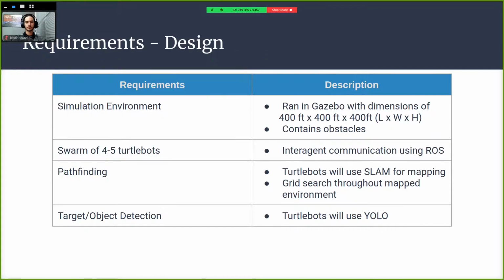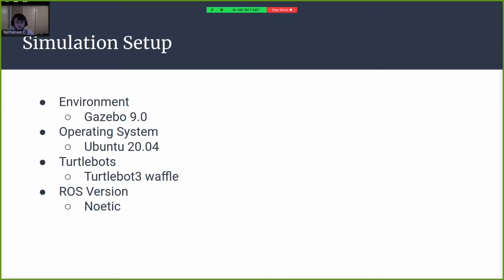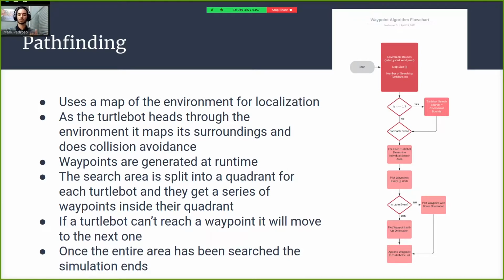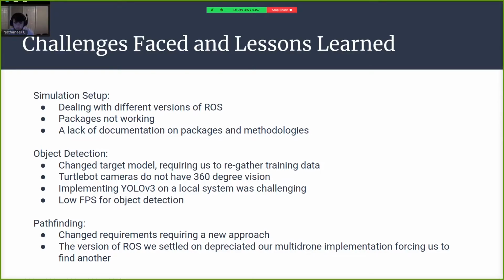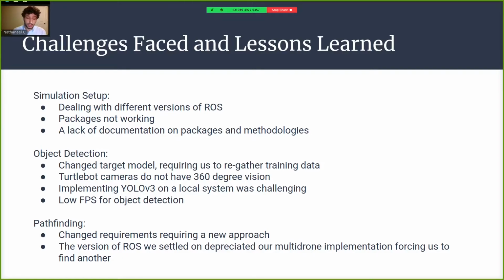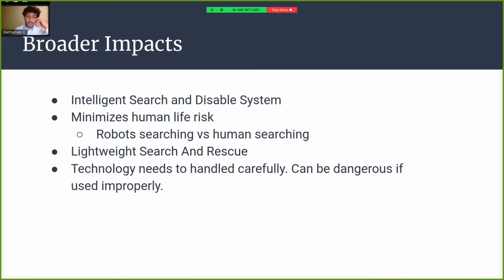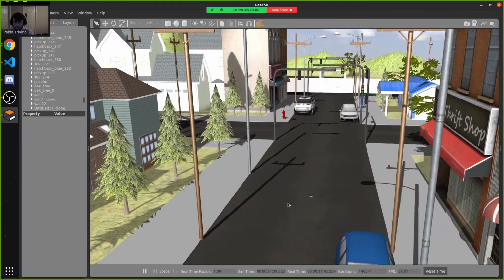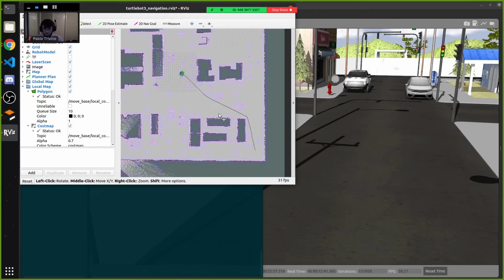Autonomous Robot Swarm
Computer Science - Senior Design II

Patrick Bauer
Mark Pedroso
Pablo Trivino
Nathanael Cassagnol
Noah Avizemer